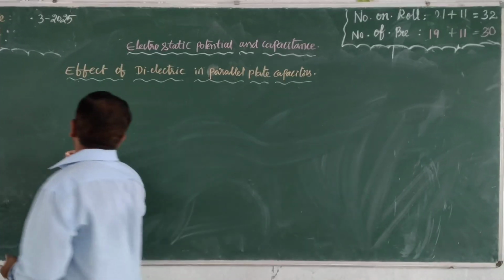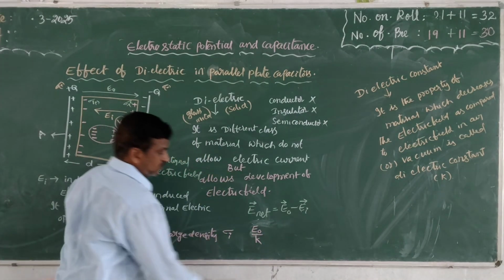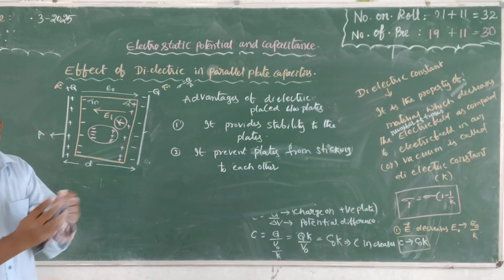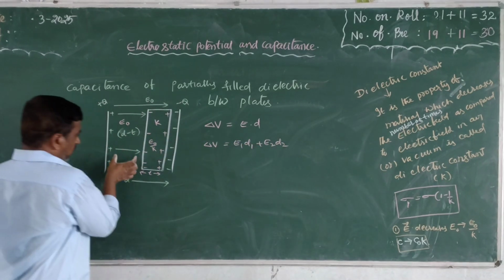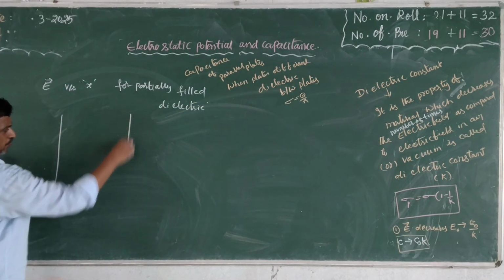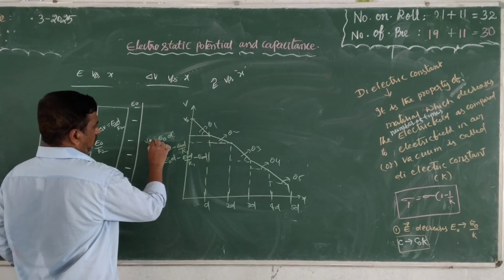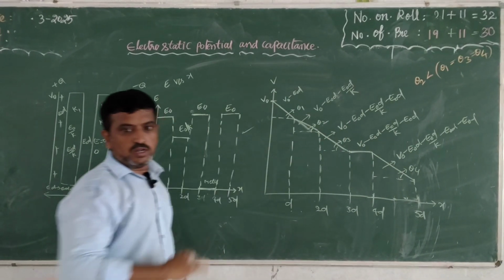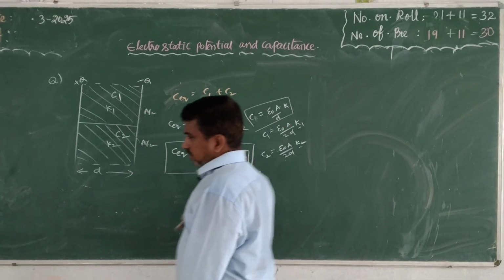Electrostatic potential & capacitance -14 : class-12 Effect of dielectric placed B/W parallel plates